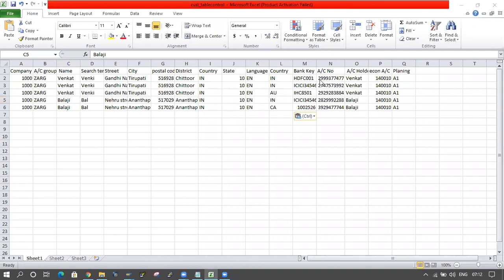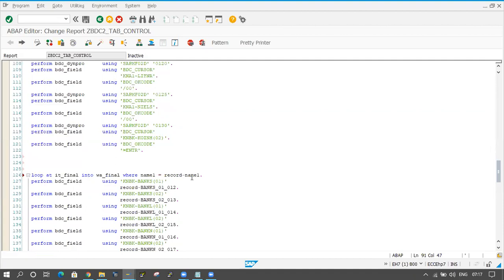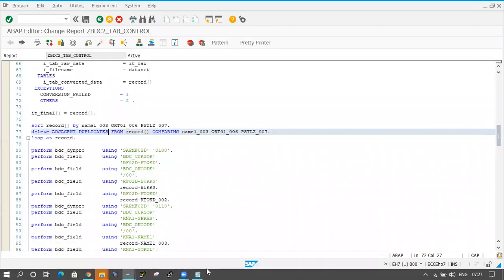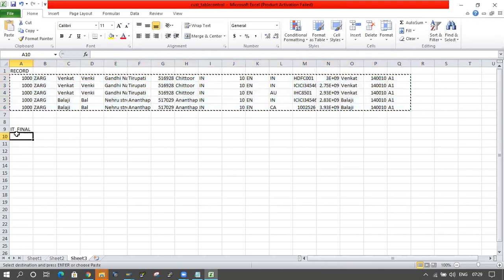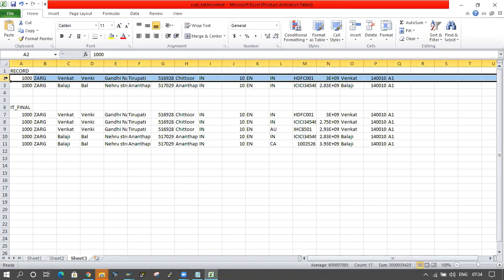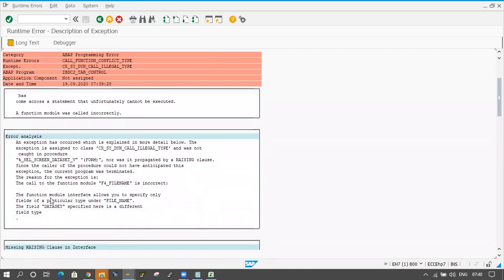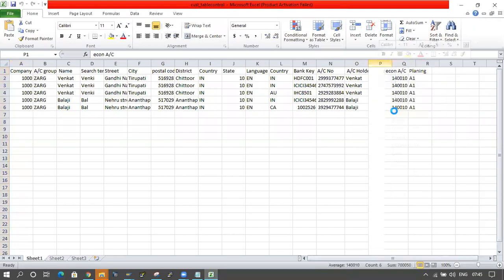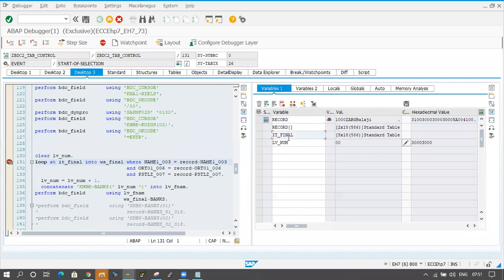57_2 Table control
Table control